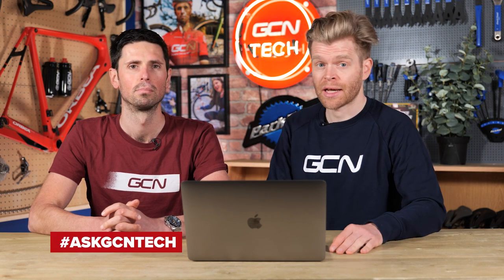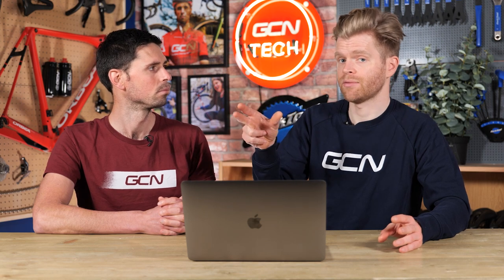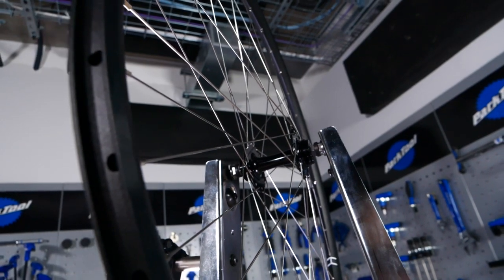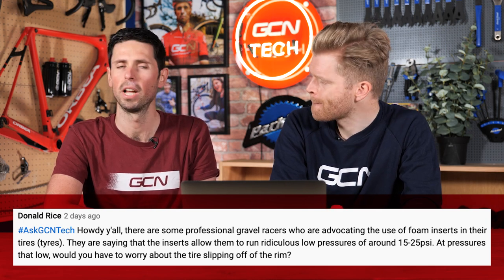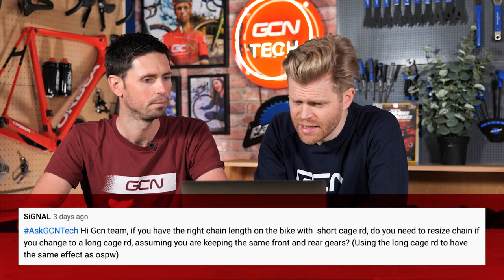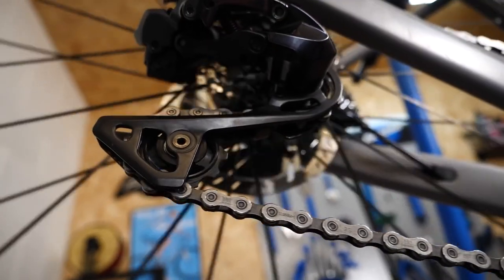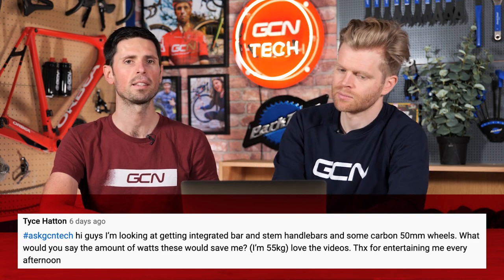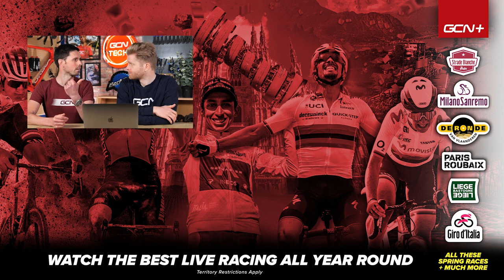How Many Watts Do Aero Bars & Wheels Save? | GCN Tech Clinic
How do you clean a cassette on a turbo trainer? If the handlebars on my bike are too low, what can I do to fix it? What's faster, latex inner tubes or tubeless? Alex and Ollie answer these tech questions and more!

0:00 - Intro
0:21 - If the handlebars on my bike are too low, what chan I do to fix them?
1:45 - What's faster, latex inner tubes or tubeless tires?
2:41 - Are carbon spokes worth it?
4:25 - Will low tyre low pressure make my tire fall off the rim?
6:29 - How do I choose the most optimised tyre width?
7:42 - Do I need to change the size of my chain if I get a long cage rear mech?
8:56 - How to clean a cassette on a direct drive trainer?
10:07 - How many watts would an aero bar and stem save me?

Got any burning tech questions? Let us know them in the comments below using